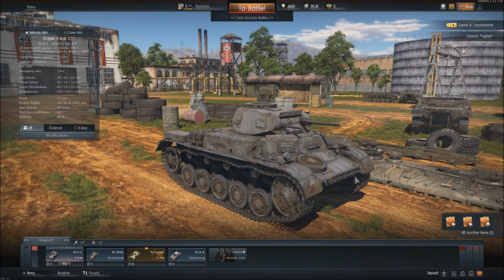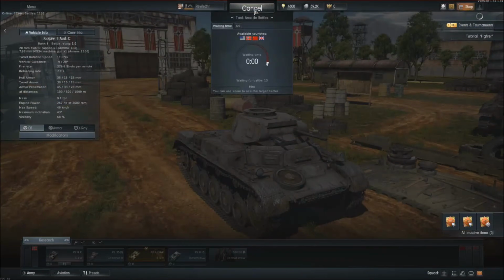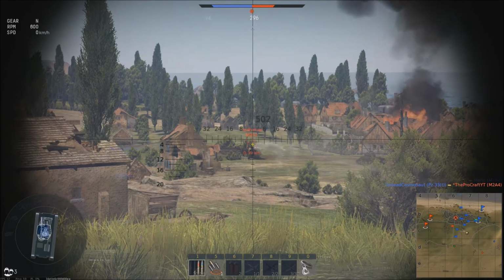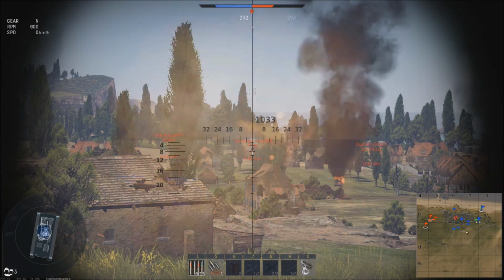Getting Started - Panzer II Ausf C. (War Thunder Tanks Gameplay)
Playlist for this series:
If you enjoyed watching, help me out with a like and/or share;)